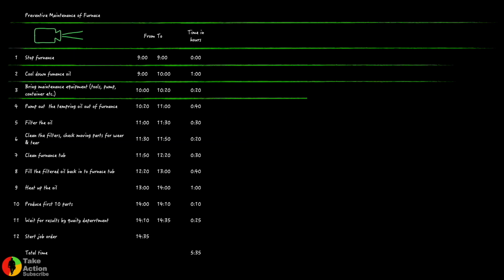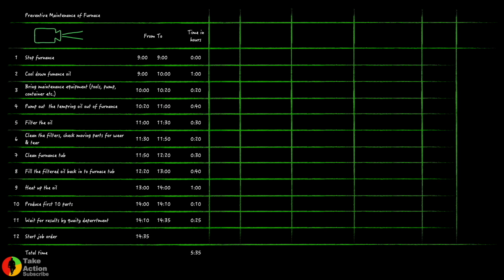SMED Example: Optimizing Preventive Maintenance 4/5 (Part 3 of 7)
SMED Step 3:
External or Internal? Part 3 of our series focuses on identifying external activities in furnace preventive maintenance. Uncover how activities like collecting equipment and waiting for quality results can be externalized to save time. Learn the art of risk analysis to keep your operations running smoothly. Don't miss this essential step in the SMED journey!
Equipment Maintenance
Pump Container
Activity Time Analysis
Externalizing Activities
Machine Oil Cooling
Quality Department Waiting
Risk Analysis
Defective Parts
Machine Downtime
Cost Analysis
Production Efficiency
Inspection Process
Quality Control
Scrap Parts
Machine Running Cost
Lean Expert
smed
smed formula 1 pitstop
smed formula 1
smed formula one
Single Minute Exchange of Dies (SMED)
Shigeo Shingo
Setup Time Reduction
SMED Implementation
Internal and External Activities